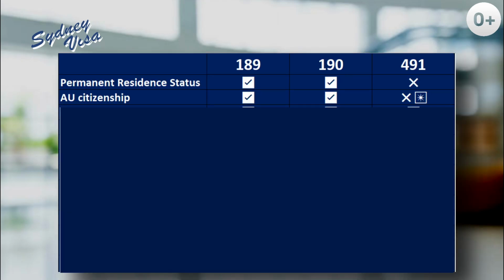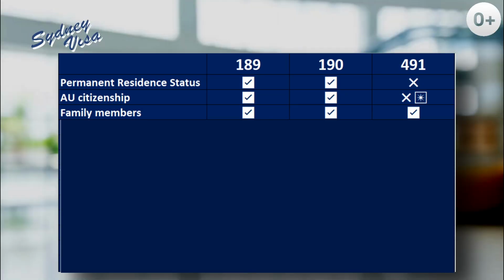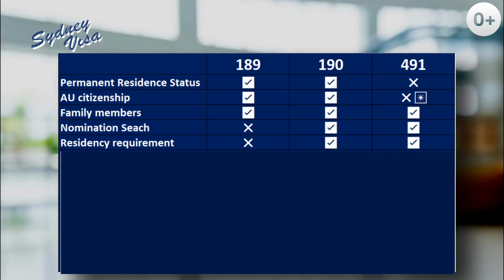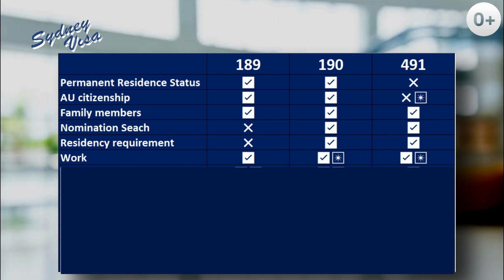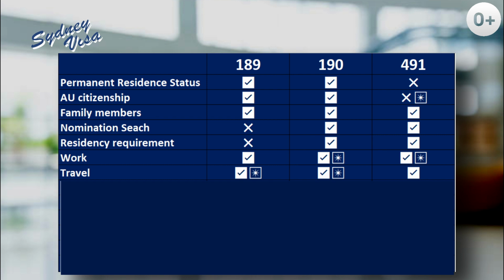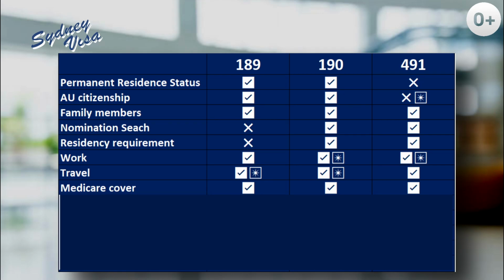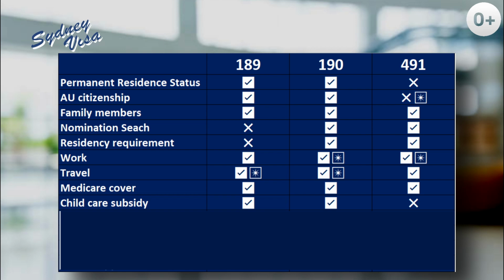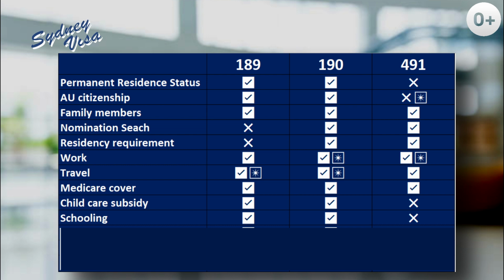What is the practical difference between Australia Skilled Migration visas 189, 190 and 491?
In this video we talk about more practical aspects of visas 189, 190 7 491-we compare visa’s limitations, social welfare subsidies and more.

For a free Australian visa eligibility assessment please fill out our questionnaire

In this video:
00:26 Various Skilled Migration Visas
01:23 How long before you can get citizenship in visas 190, 491 and 189
02:50 Family included in application for Skilled Migration Visa 189, 190 and 491
03:39 Nomination and Residency requirement for visa 190 and 491
04:20 Permission to work on visas 491, 190 and 189
04:46 Leaving Australia
05:29 Medicare cover while on Skilled Migration visas 491, 190 & 189
06:17 Education while on Skilled Migration visas

MARN 0103440

We will not just quote the Australian migration rules. We will give a helpful recommendation about how YOU can acquire Australian PR and relocate to Australia.

We are governed by the Office of the Migration Agents Registration Authority (OMARA). OMARA is an Australian Government authority that registers migration agents and regulates the Migration Agents profession.

If you are a businessmen or investor and looking to acquire a second passport, we can assess you chances here:

If you are a professional that is looking to make Australia home, your free visa assessment is here:

Looking to study in one of the Australian’s university or other educational institution? Your assessment for student visa questionnaire is here:

Have you fallen in love with Australian national and looking to build a family? You chances of acquiring a partner visa can be assessed here: